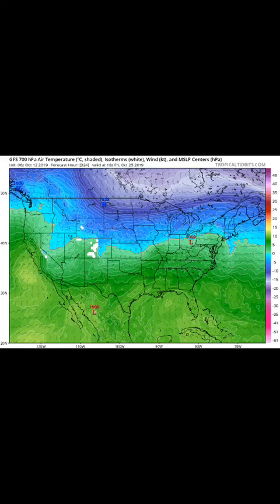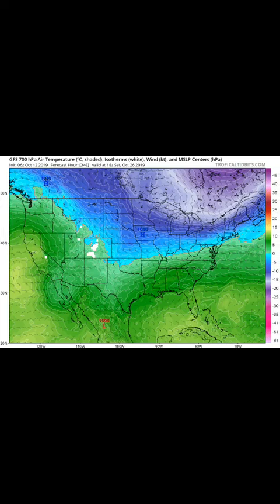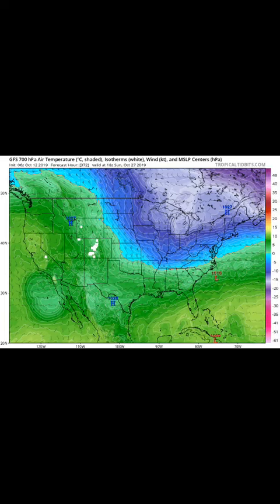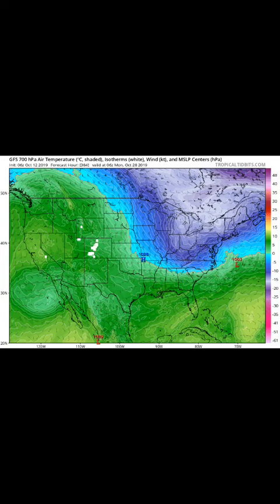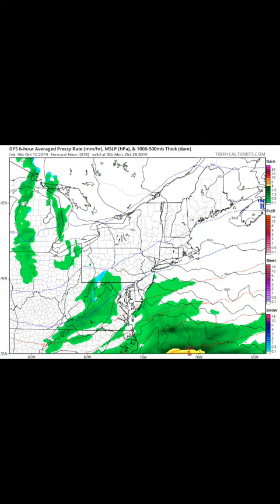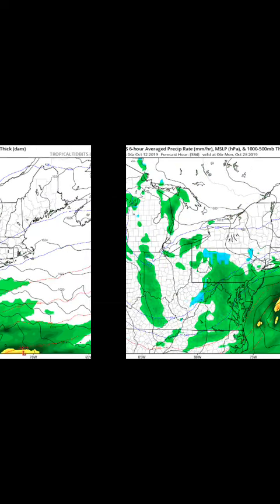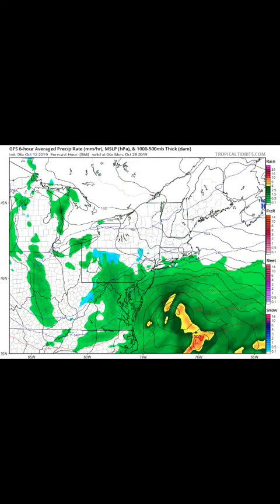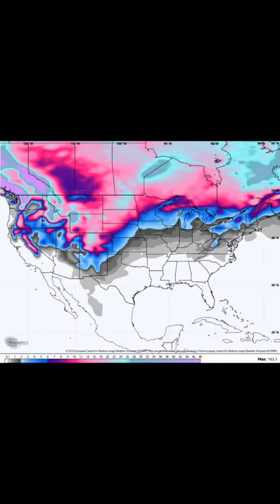Halloween Snow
Snowflakes showing on GFS model